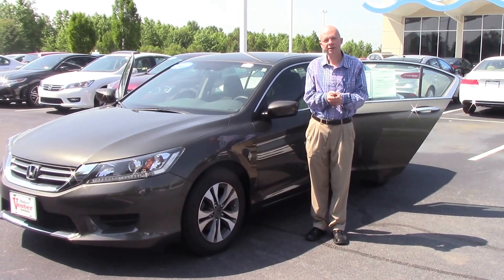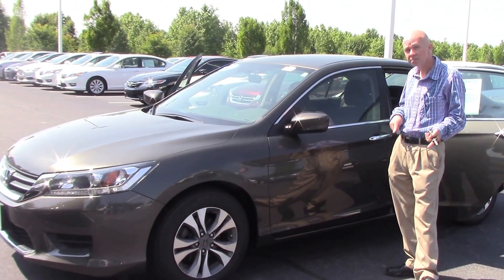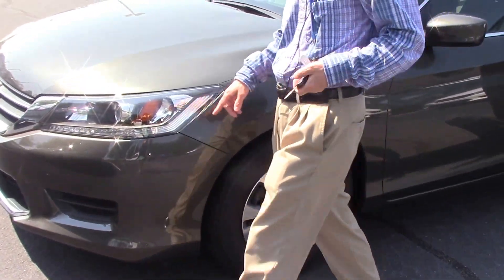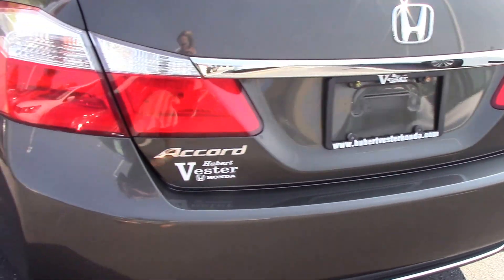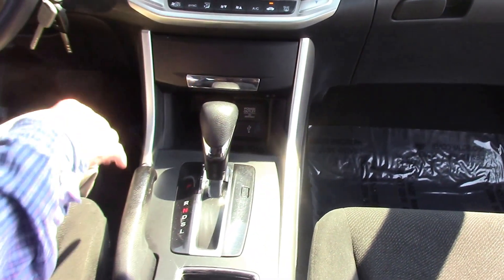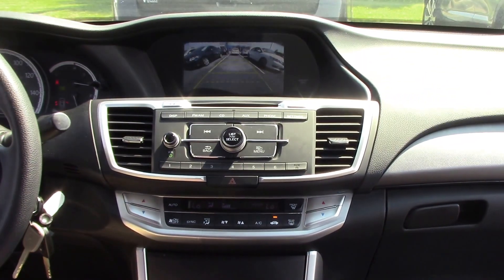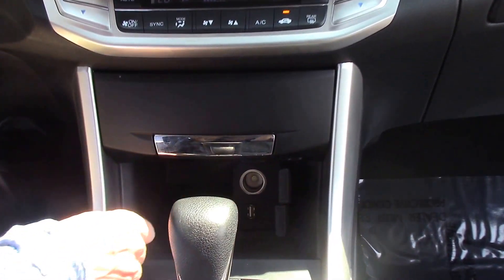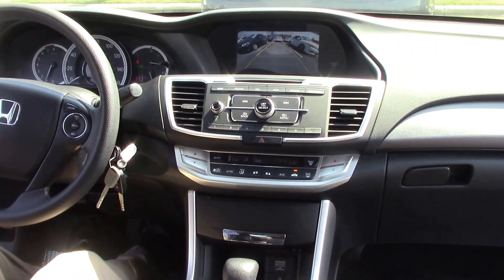2013 Honda Accord Wilson NC Walkaround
This 2013 Honda Accord LX is the car you've been searching for. Your garage will only be the second one this one-owner Accord has parked in, and you can definitely see the pride of ownership it experienced in that first garage. Honda Certified Pre-Owned means you not only get the reassurance of a 12mo/12,000 mile limited warranty, but also up to a 7yr/100k mile powertrain warranty, a 182-point inspection/reconditioning. Kiplinger's Personal Finance 'Best Values in New Cars 2013.'